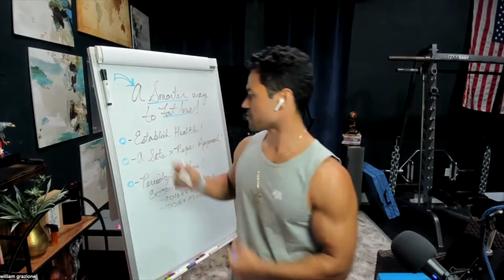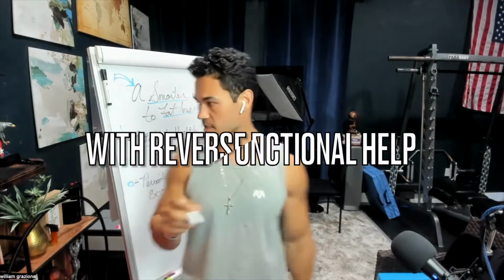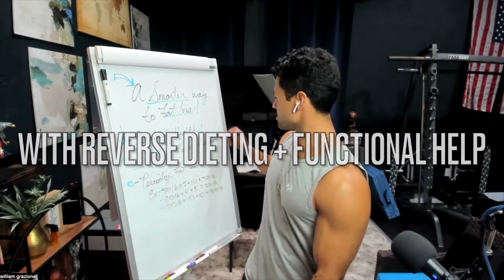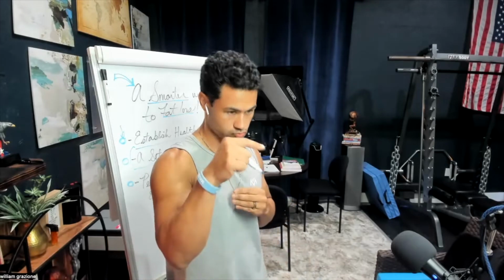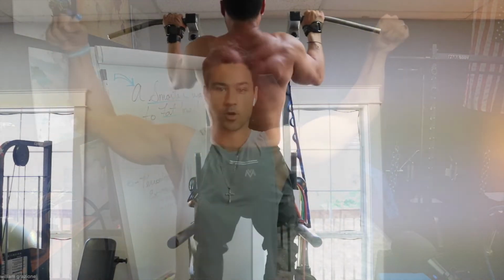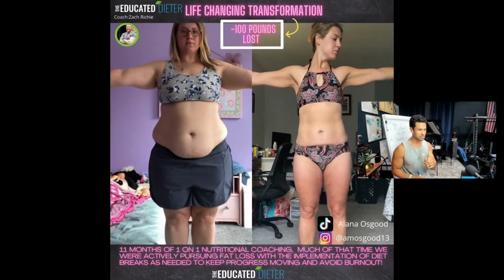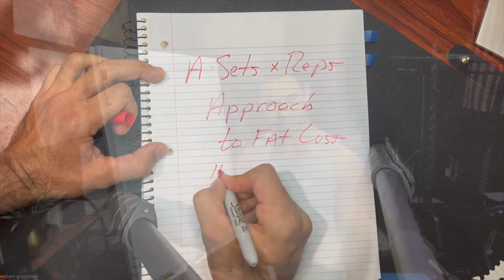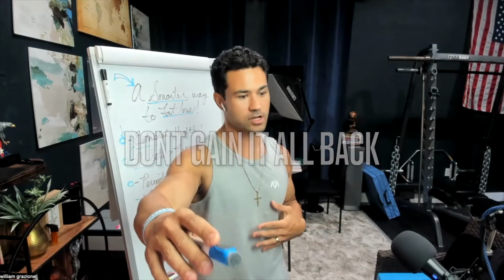Simple Fat Loss Strategy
Hey Youtube,

In today's video I dive into one of my favorite topics discussing simple ways to diet smarter for fat loss.

In my company The Educated Dieter we try our best to teach our global clientele how incorporate simply diet strategies to help with dietary adherence which for you means more weight loss, healthier weight loss, and maintenance of more muscle tissue.

In this video you will learn 3 keys to making fat loss easier on you.

Instead of always trying to cram diet yourself into metabolic adaptation we hope this video encourages you to simply think differently when setting up your next attempt at losing 20,30,40 or even 50 pounds or more.

Using these strategies we have helped hundreds of clients lose more weight and keep it off since the attempts at fat loss do not have to be as aggressive and less aggressive means its easier to maintain.